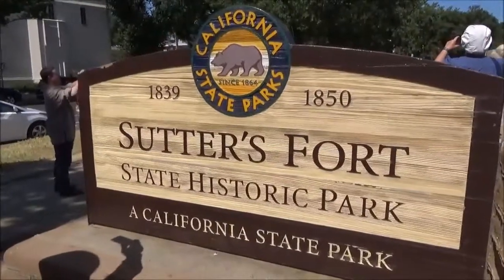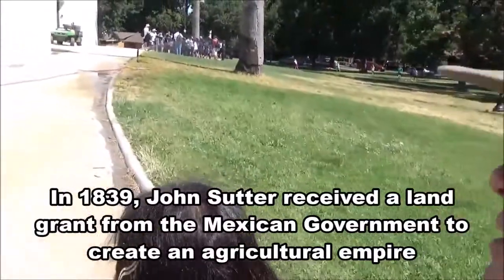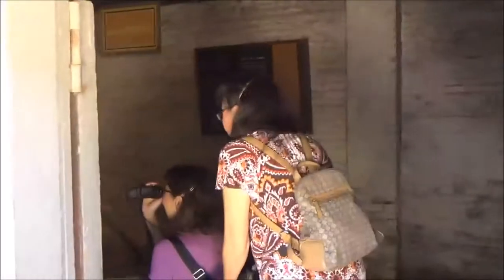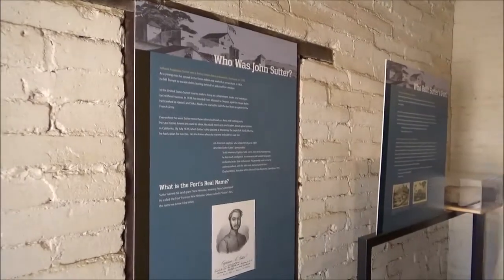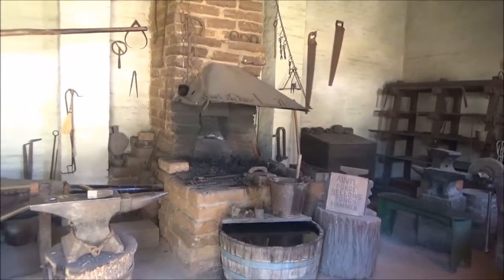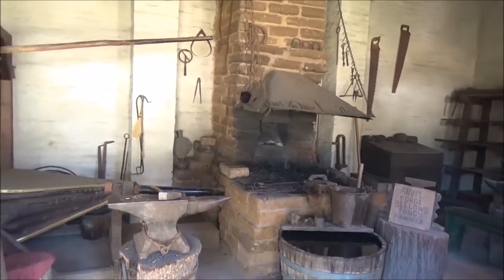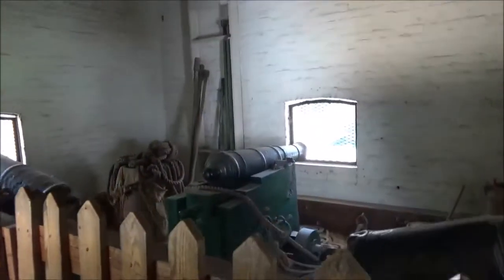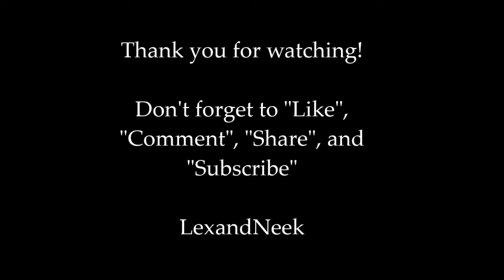Sutter's Fort - Refuge for the Donner Party - Road Trip Day 11 Vlog 30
Sutter's Fort - Gold was discovered at Sutter's Mill and the Gold Rush began.  Unfortunately, John Sutter lost his fortunes and land in the process.

Thinking back on my elementary school days, some of my favorite moments, outside of lunch and recess, were the times we went on field trips.  Sure, a lot of the joy I received at the time was escaping the tediousness of the classroom, but there was also the excitement of discovering new things and going fun places!  Of all my field trip memories, my favorite is the trip I took in 4th grade to Sacramento.  We got to see the capitol building, had what I considered a real treat at the time eating dinner at McDonalds and stayed overnight in a hotel!  But the highlight in my mind was visiting Sutter's Fort.

It seemed extremely appropriate that when Neek, Sar and I arrived at Sutter's Fort, there was a group of students, the same students we saw in Old Town Sacramento, arriving there for a field trip!  They seemed so excited to be there; possibly because they were escaping the classroom.  Many of the adult chaperones were dressed in period clothes.  Everyone seemed eager to explore and learn the history of the place!

The history of Sutter's Fort begins with pioneer John Sutter.  His journey to America began under rather dubious circumstances in 1834, leaving his wife and five children behind in Switzerland where he was facing possible jail time because of massive debts.  After five years of extensive traveling throughout North America, Sutter applied to settle in California, which was then part of Mexico, with Governor Juan Bautista Alvarado.  The governor granted this on condition he become a citizen of Mexico after staying there a year.  Sutter did this and created a fortified settlement he called New Helvetia, which means New Switzerland (Helvetia is Latin for Switzerland).  Today, it is known simply as Sutter's Fort.

As the cavalcade of students festively traipsed by us, we waited at the entrance for my friend Don to arrive.  Don is someone I've known for 20 years now living and working together in southern California, but he moved to Sacramento recently and I hadn't seen him in almost a year.  It was great to meet up with him and I was surprised to learn yet another thing we had in common: both of us visited Sutter's Fort as part of a fourth grade field trip, just in different schools!

Music track courtesy of YouTube Music Library